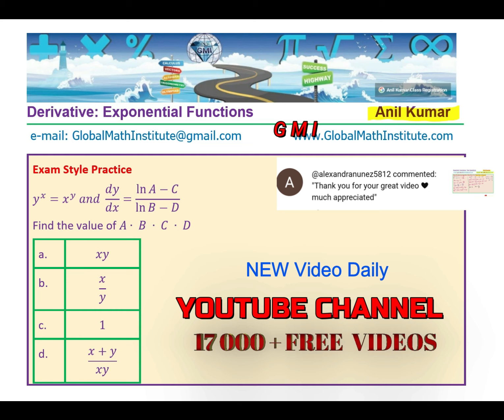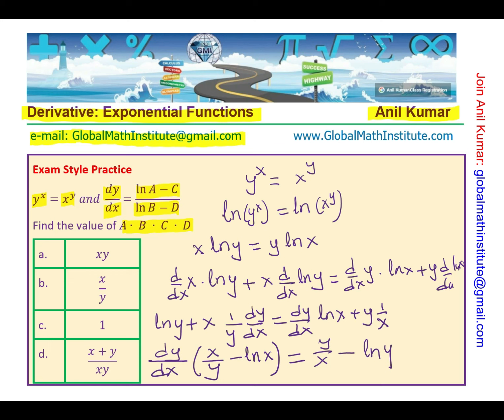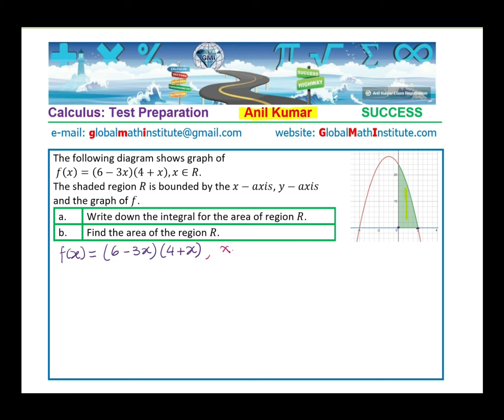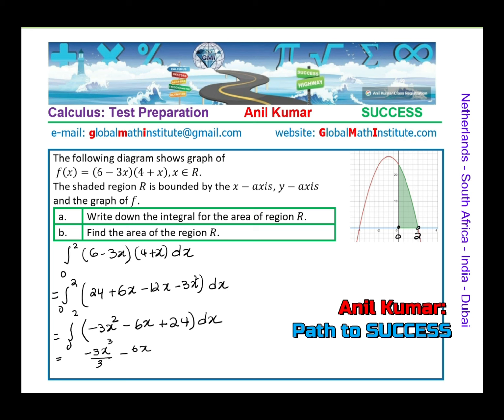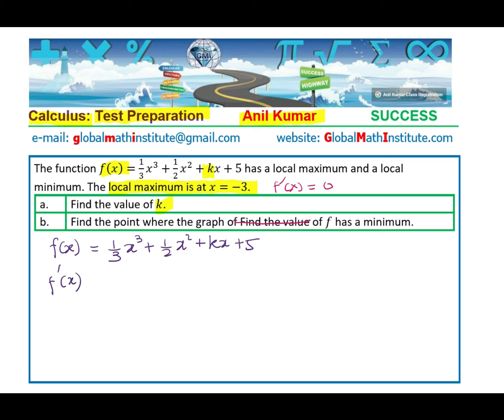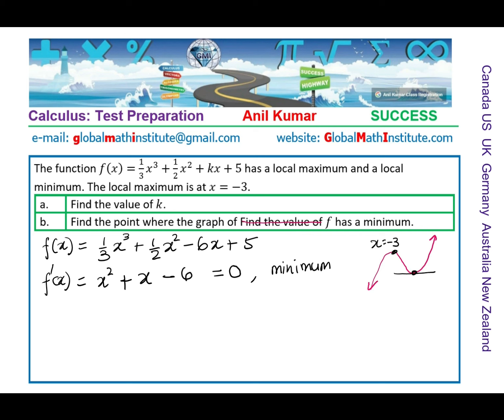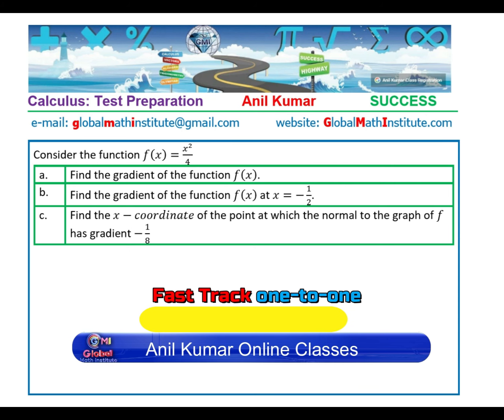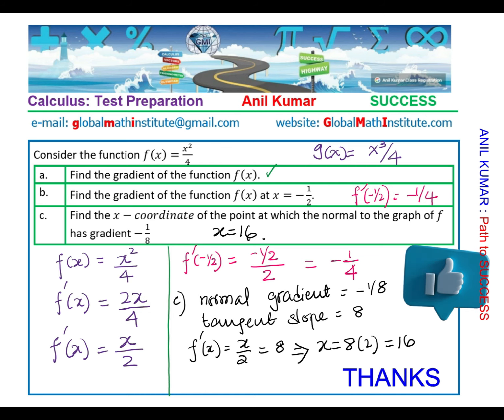Important Calculus Test Problems Compiled AP Calculus